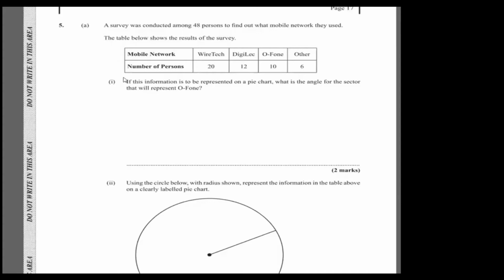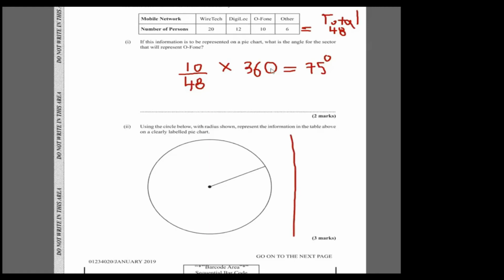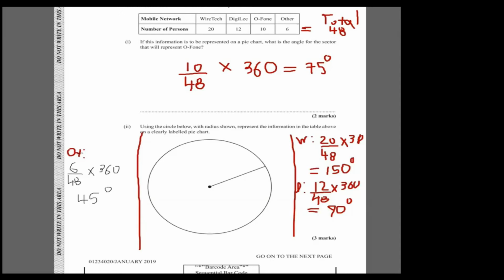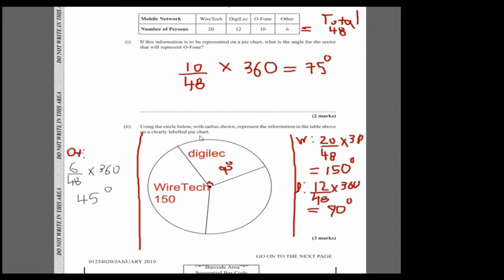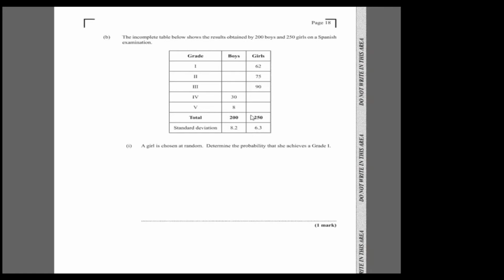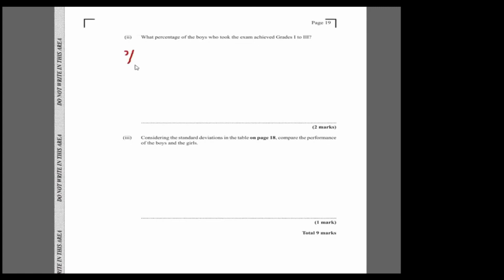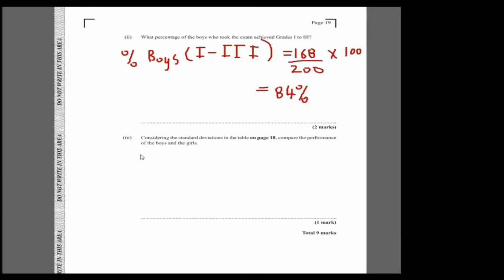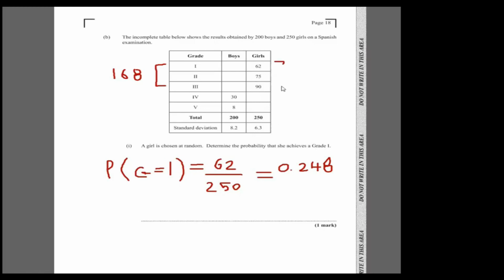CSEC MATHEMATICS|JANUARY 2019|QUESTION 5|Statistics